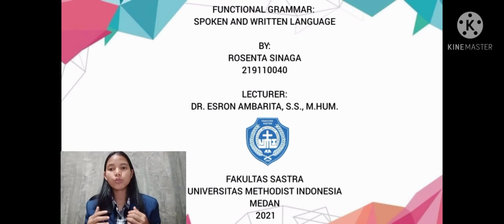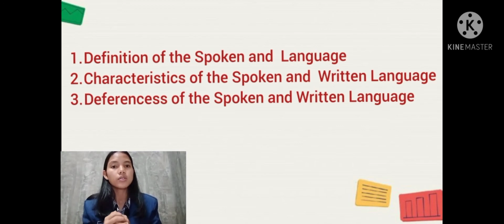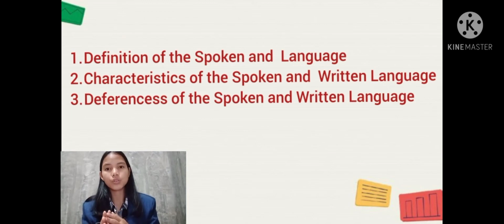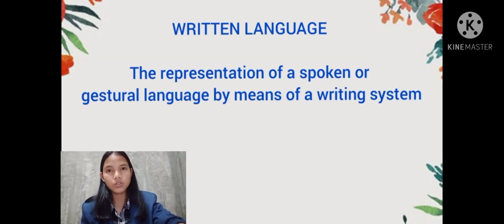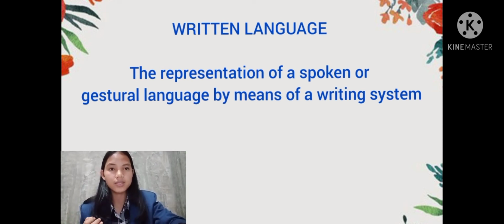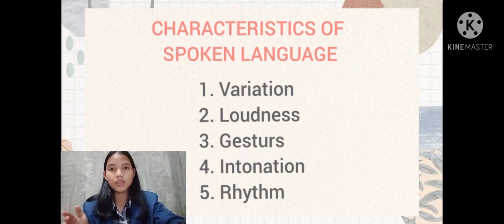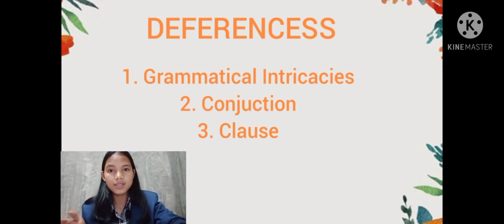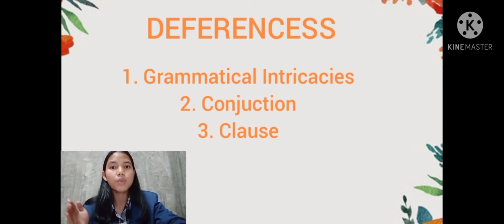336 SPOKEN AND WRITTEN LANGUAGE